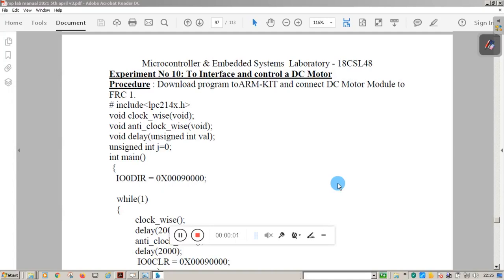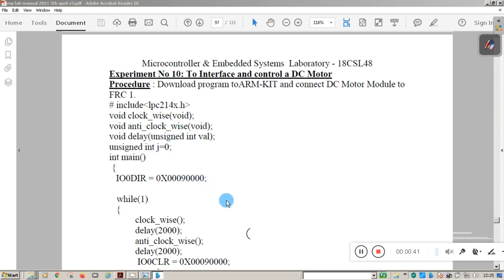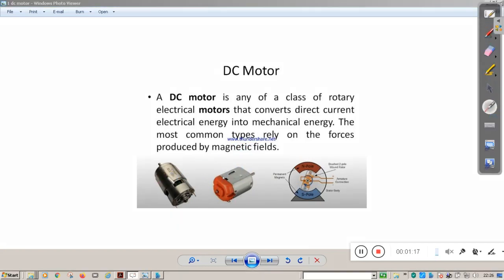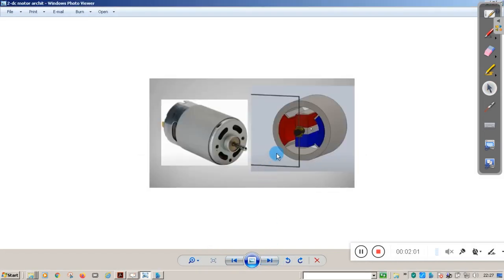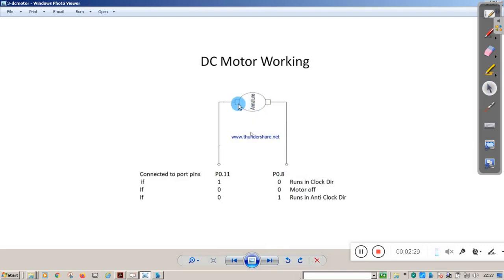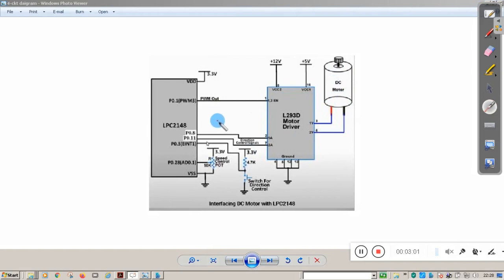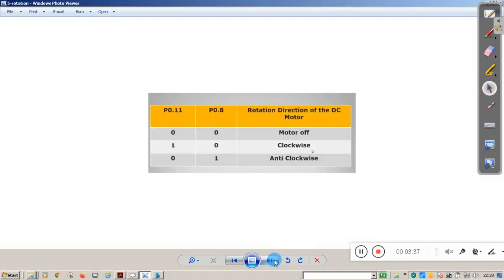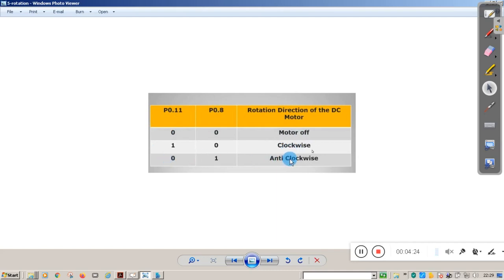MICROCONTROLLER LAB 18CSL48 DCMOTER INTERFACE TO LPC2148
To interface DCmotor to lpc2148